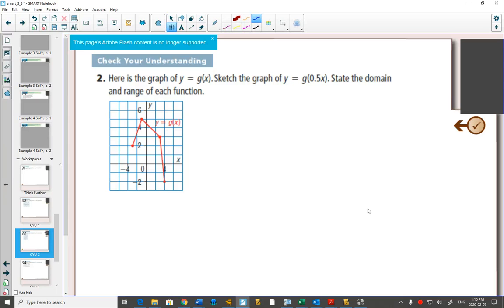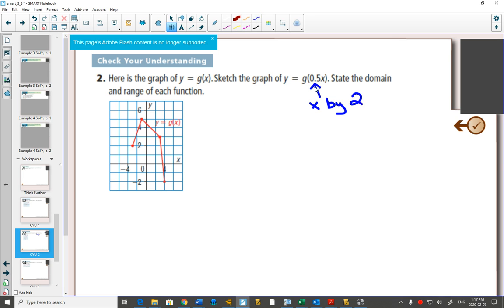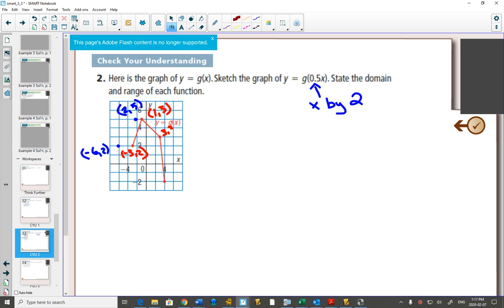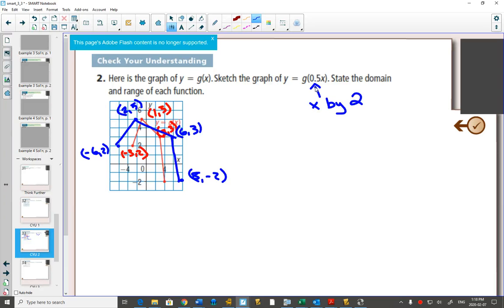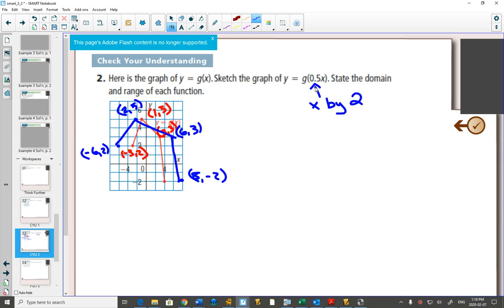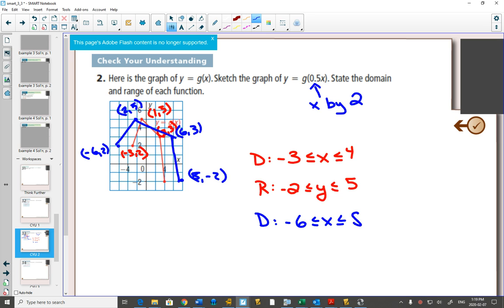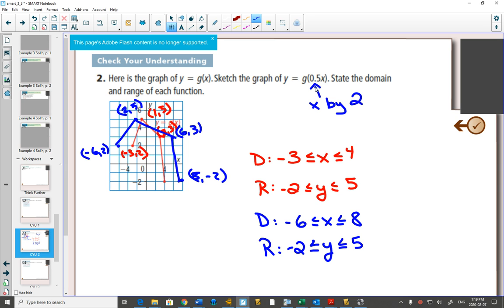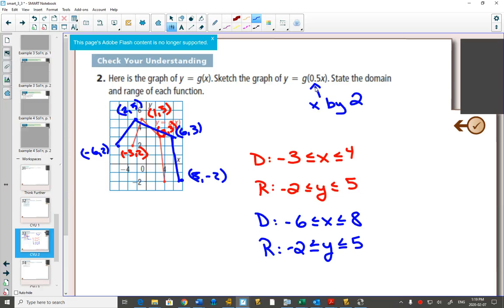40IB 3 3 Example 2